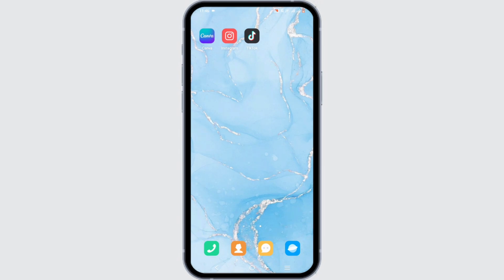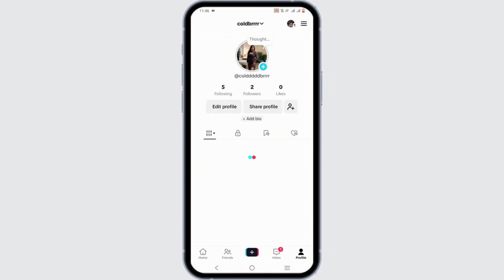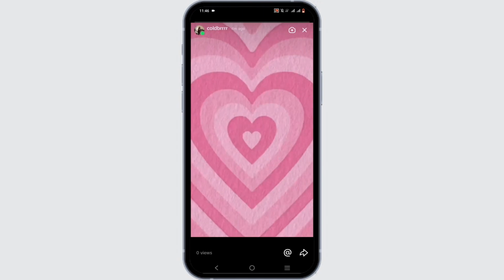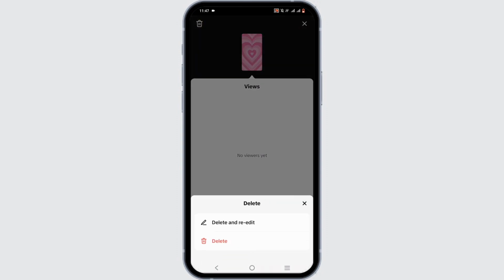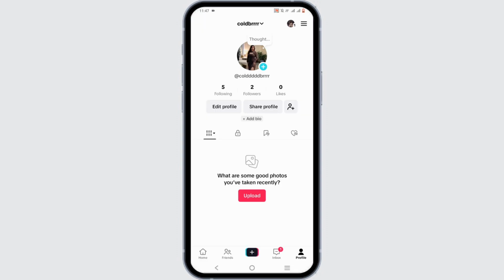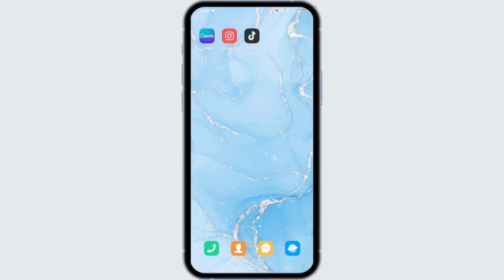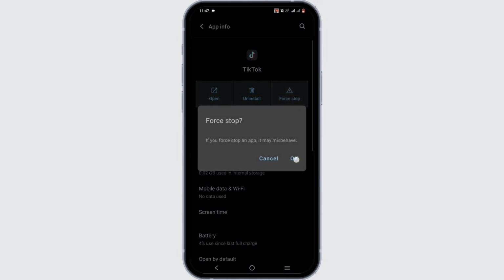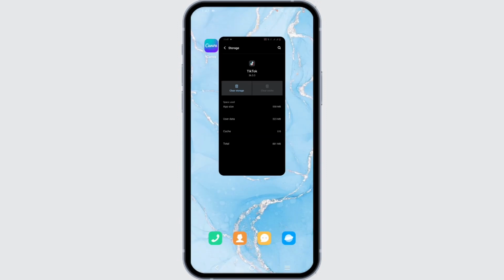How To Delete Your Story On TikTok 2024 NEW UPDATE!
How to Delete Your Story on TikTok in 2024! Want to remove a story you posted on TikTok? This video will guide you through the steps on how to delete your story on TikTok quickly and easily. Whether you're asking, "How do I delete my TikTok story?" or need help finding the option to remove it, this tutorial has you covered. Learn the steps to delete unwanted TikTok stories and keep your profile clean. Watch now to see how you can delete your story on TikTok today!

Timestamps:

00:00 How to Delete Your Story on TikTok
00:10 How Do I Remove My Story on TikTok?